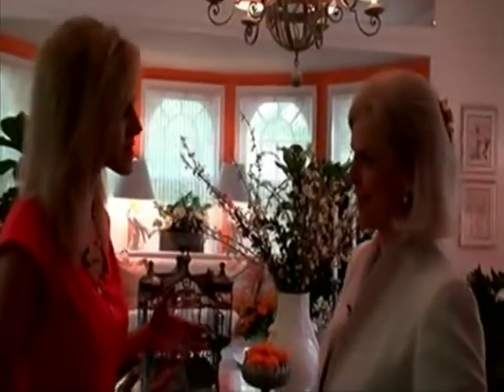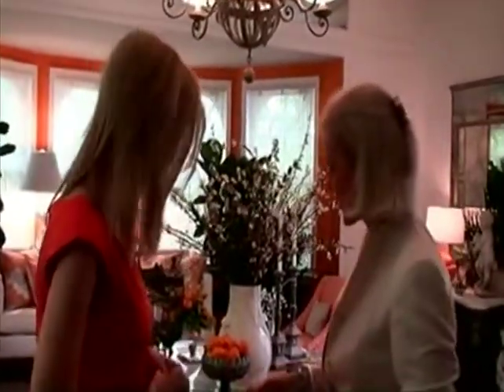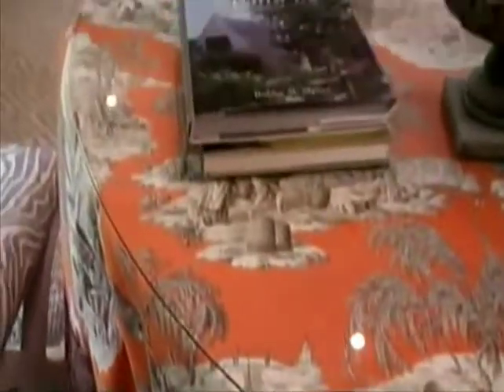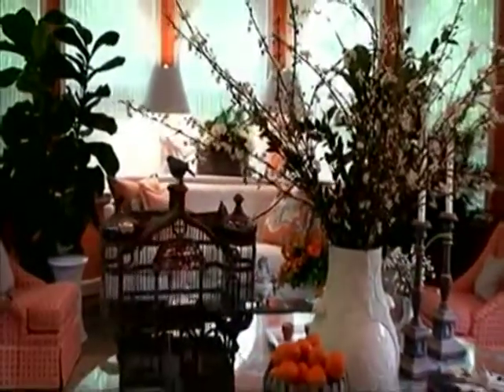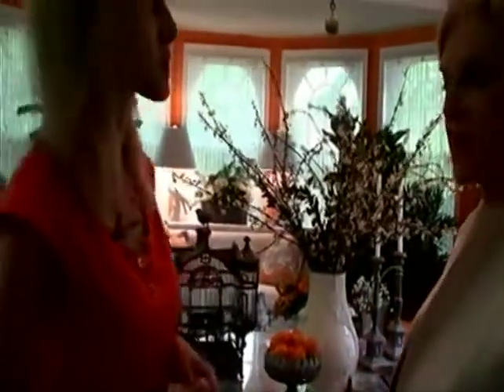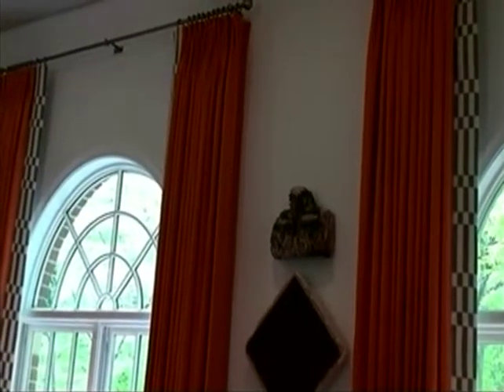Kelley Proxmire Interview by NBC4 About DC Design House